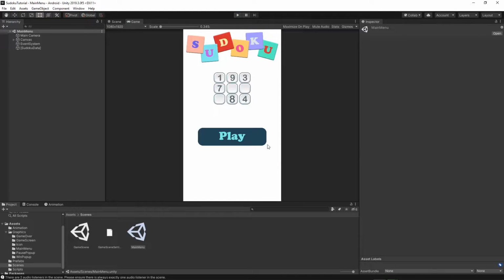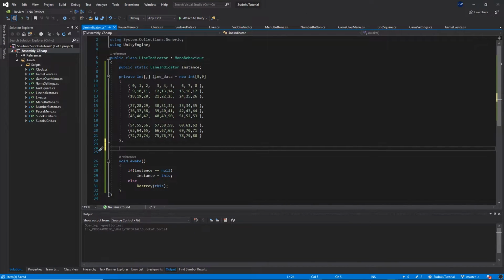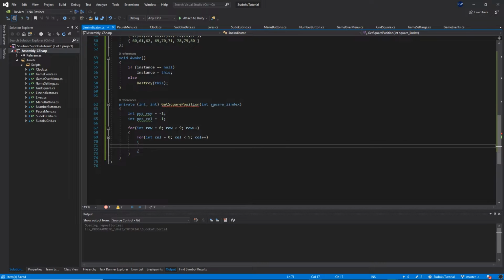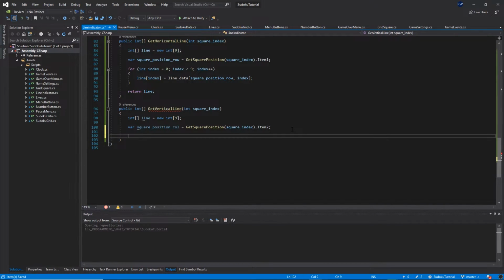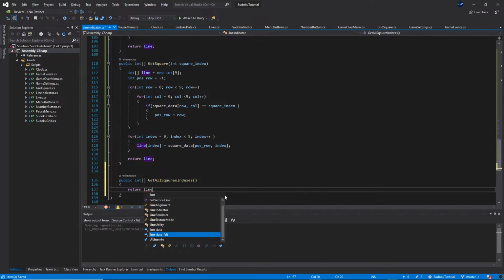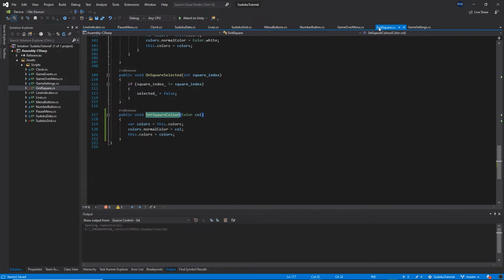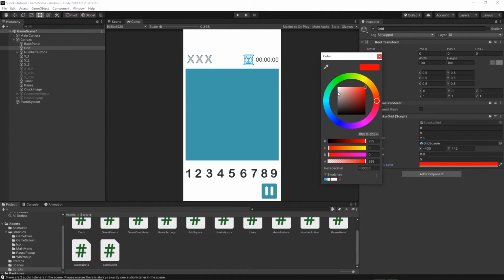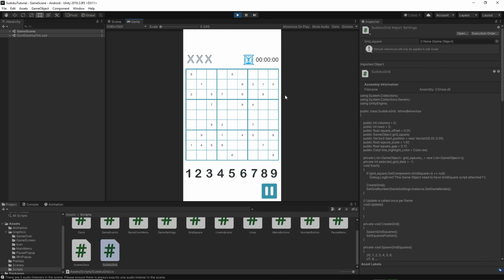Sudoku Unity Tutorial - Episode 10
In this episode we will implement the highlights of the grid squares, so the game will be much easier to play.